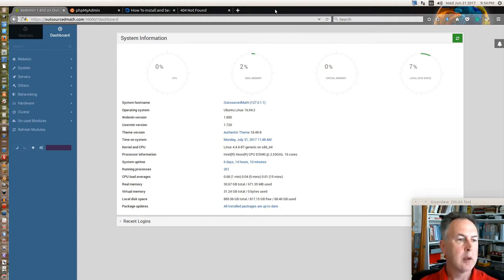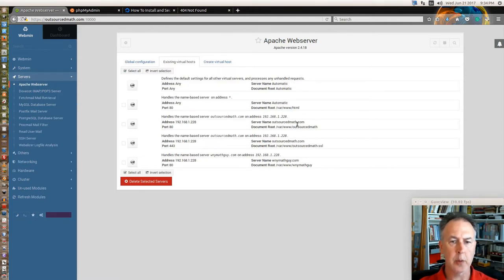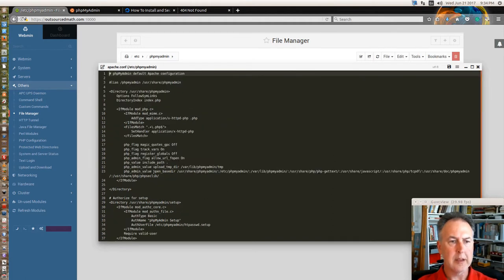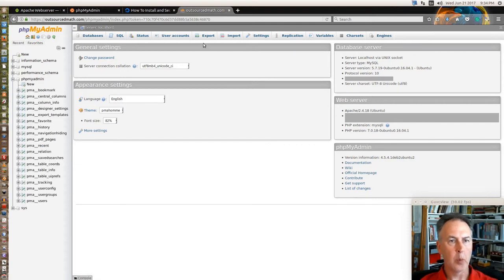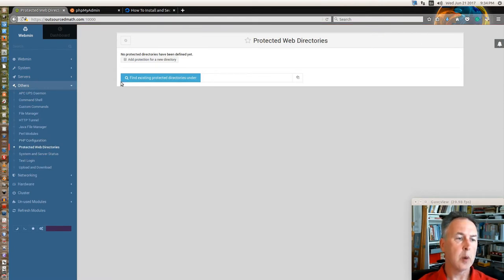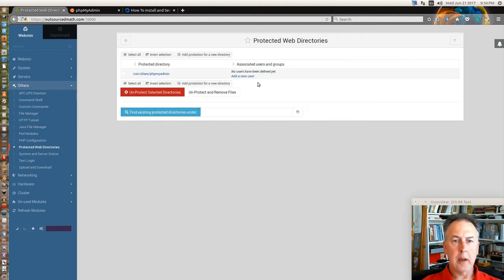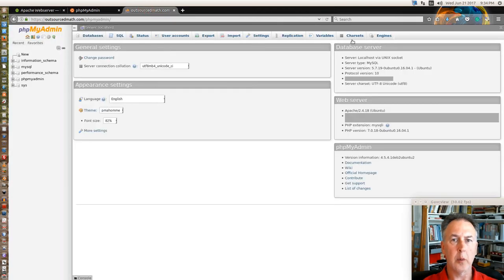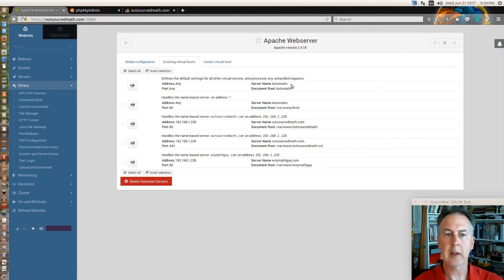Use Webmin to Set-Up phpMyAdmin for MySQL (fixed, but depreciated see notes or comments)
DO NOT INSTALL phpMyAdmin HOW I DID, "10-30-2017 Update, How to install or upgrade to phpMyAdmin 4.7.4" for the new best way to do it. SEE PINNED COMMENT

I demonstrate a non-command line way with the Webmin interface to install and protect a phpMyAdmin web interface for managing a MySQL database instance.